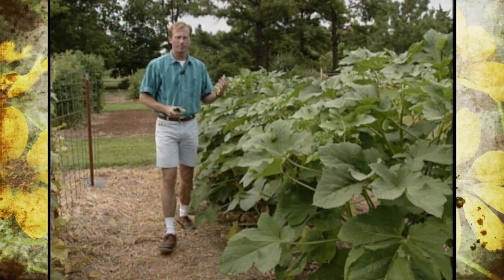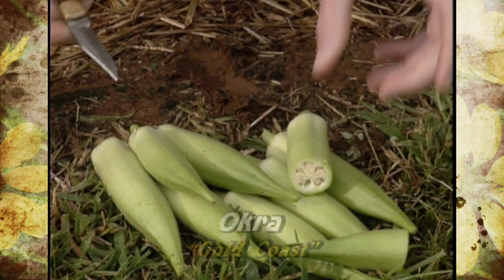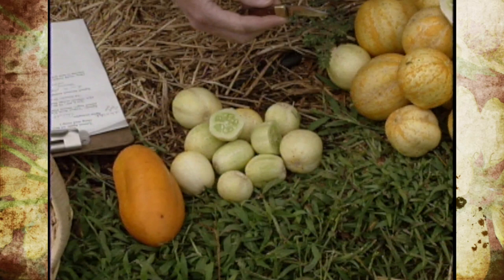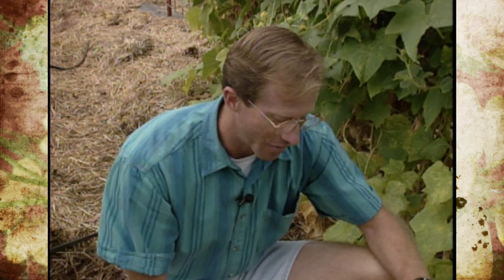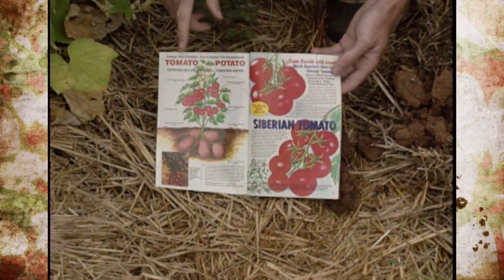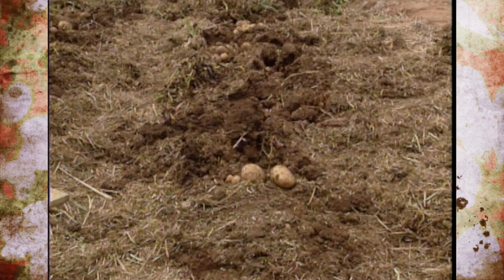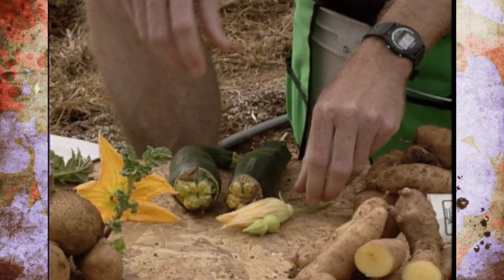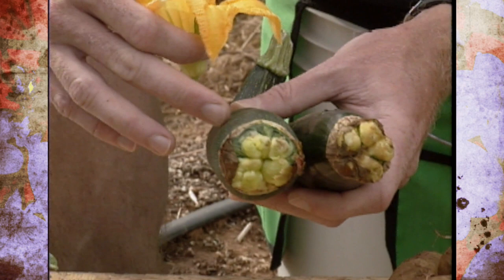Vegetable Garden Show and Tell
8/21/93-Host Steve Dobbs takes viewers through the studio's vegetable garden.